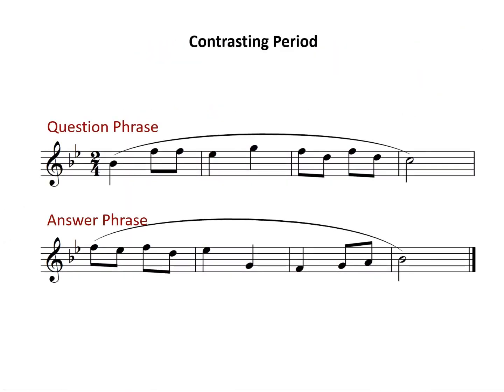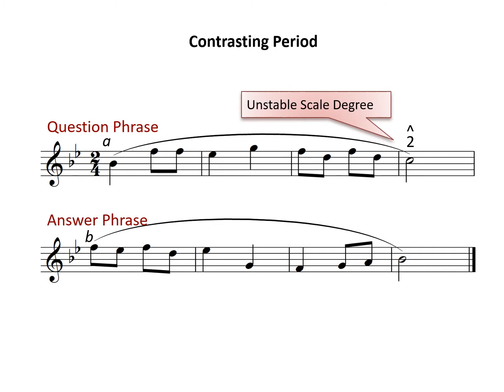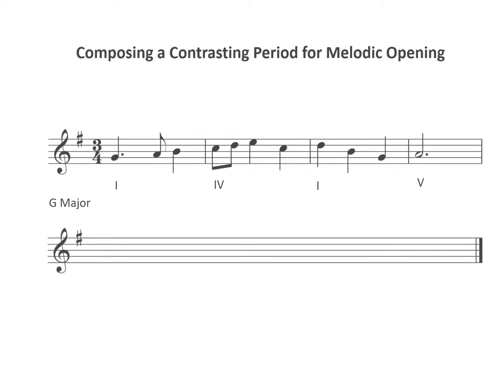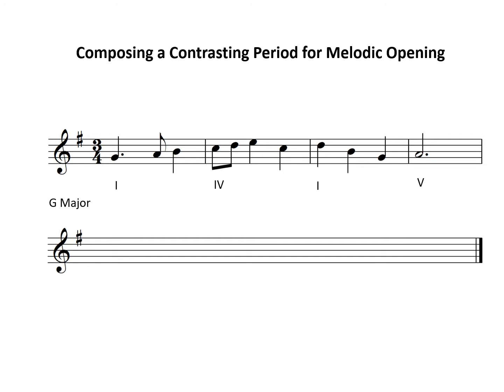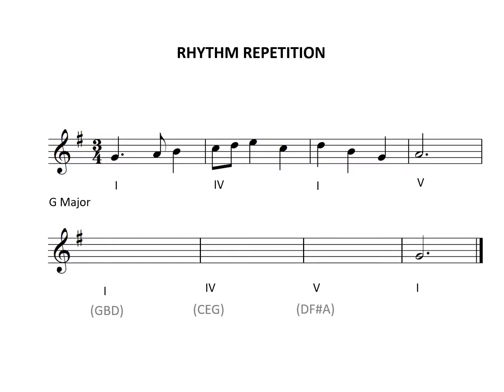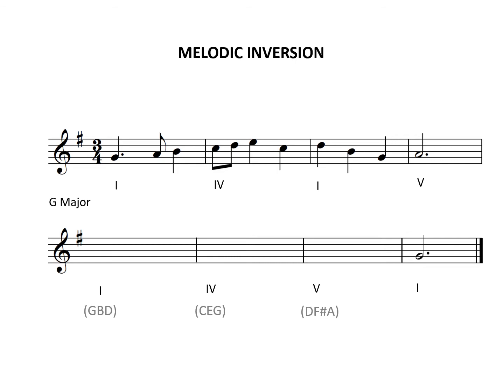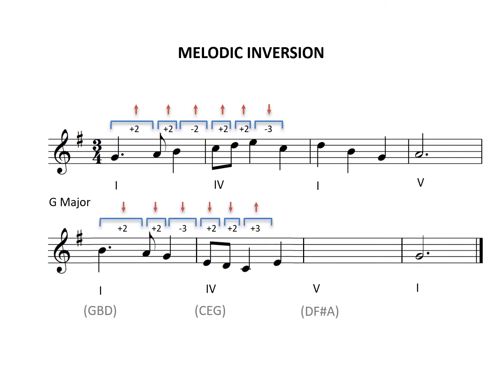L7 Composing Answer Contrasting Period